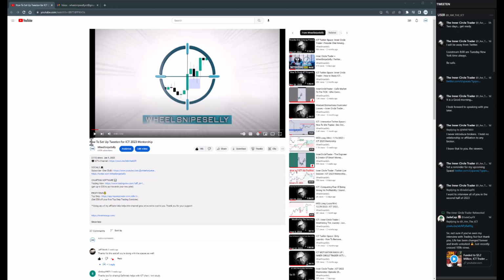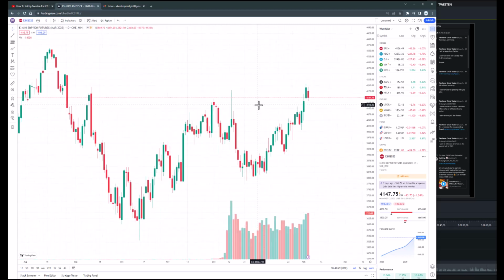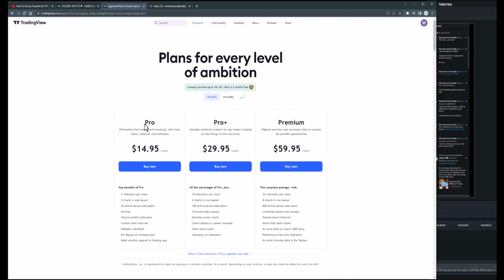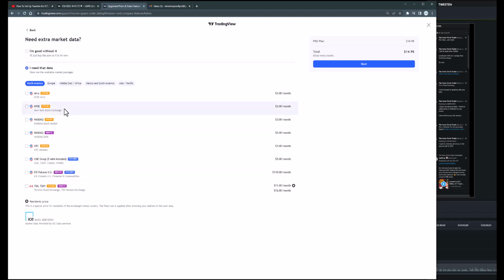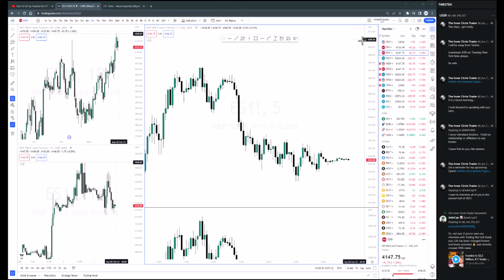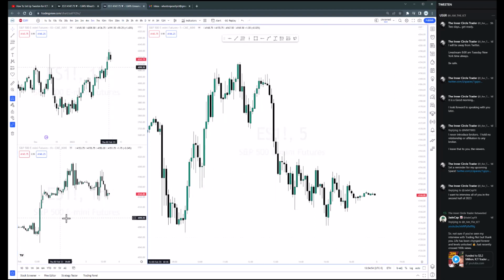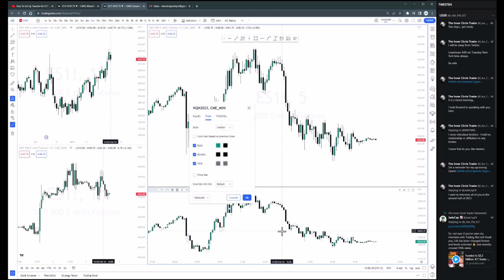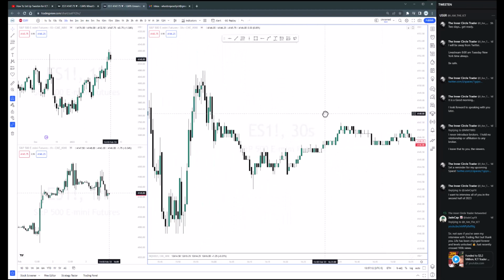How To Get Real Time Data In Trading View For ICT 2023 Mentorship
PROP FIRMS 💰
Topstep - Want to earn a Funded Account with Topstep?

CHARTING SOFTWARE 📊
Trading View - Click the link here to receive $30 off towards your new plan